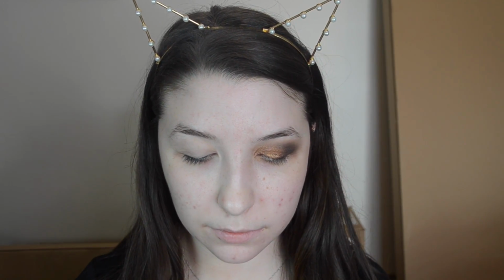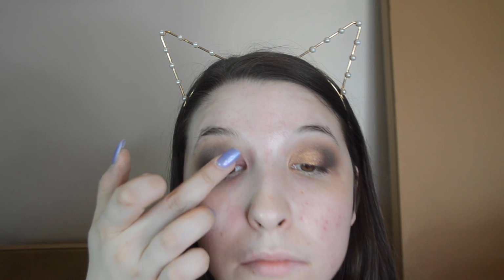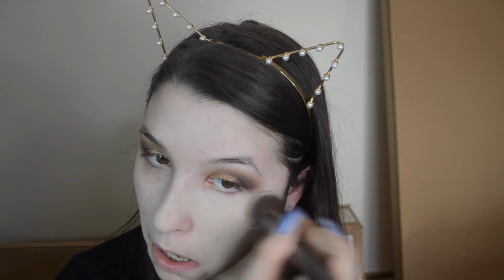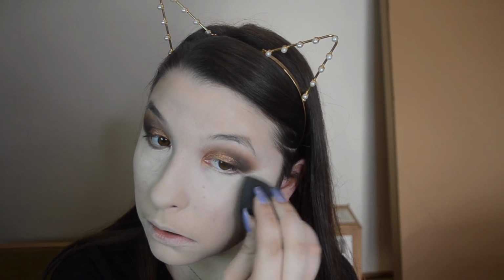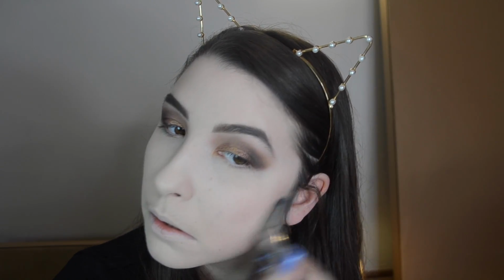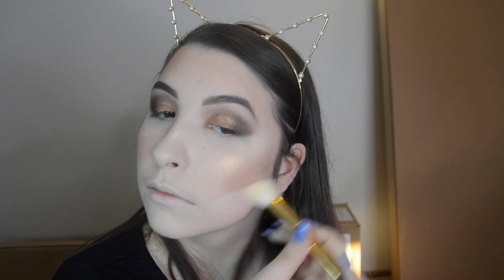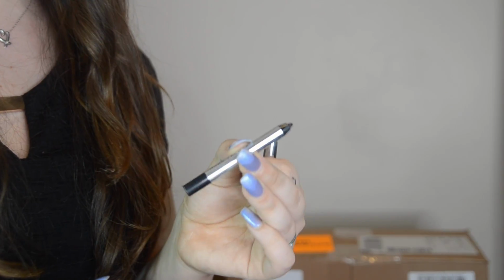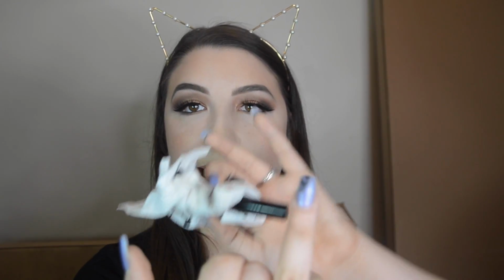Gold Smoky Eye Tutorial | Viseart Petit Pro Palette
Hi guys! I did a full face tutorial using only the Viseart Petit Pro Palette.

Add me on snapchat: gemmayvette

EYES

Eyeshadow Primer: Urban Decay Primer Potion in Original
Eyeshadow: Viseart Petit Pro Palette
Eyeliner: Kat Von D Tattoo Liner in Trooper
Mascara: Urban Decay Perversion
Lash Glue: Duo Brush On Lash Adhesive in Black
Lashes: Ardell Studio Effects Demi Wispies

FACE

Primer: Urban Decay De-Slick Complexion Primer
Foundation: Loreal Infallible Total Cover Foundation in 301
Foundation Powder: Laura Mercier Candleglow Sheer Perfecting Powder in 2
Concealer: Tarte Shape Tape in Fair Neutral
Setting Powder: Laura Mercier Translucent Powder
Contour: Anastasia Beverly Hills Powder Contour Palette in Fair
Bronzer: Benefit Hoola Bronzer
Blush: NARS Narsissist Unfiltered Cheek Palette-- Blush shade Me First
Highlight: NARS Narsissist Unfiltered Cheek Palette-- shade Watch Me

LIPS

Lipstick: Urban Decay Vice Lipstick in Safe Word